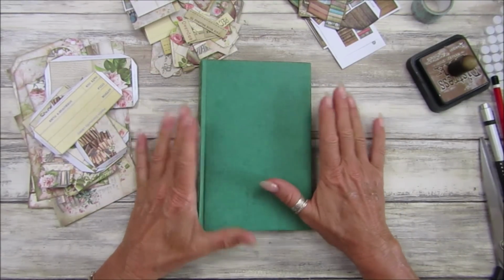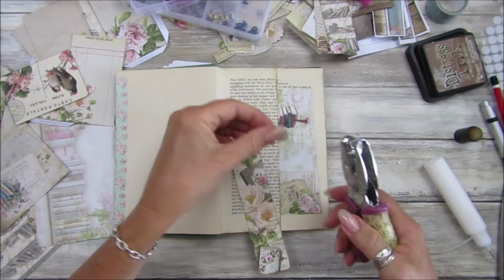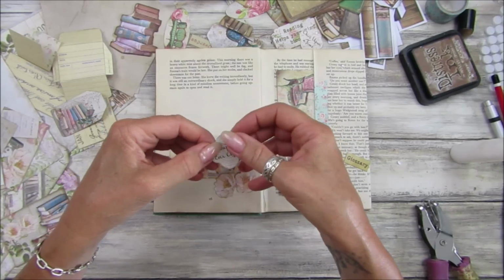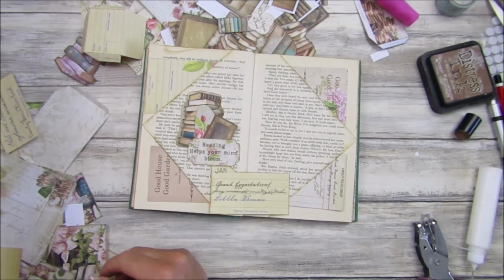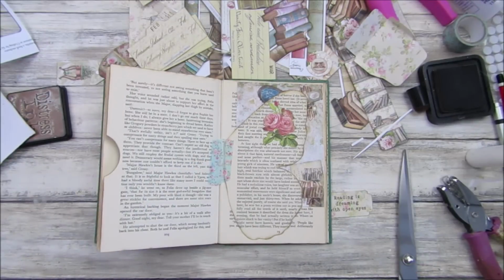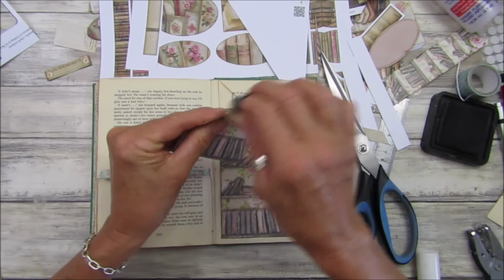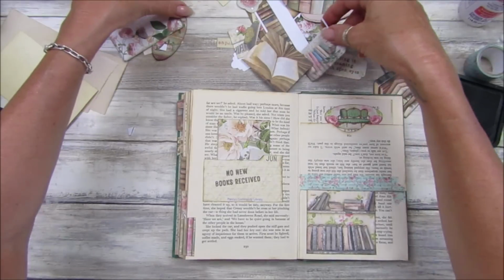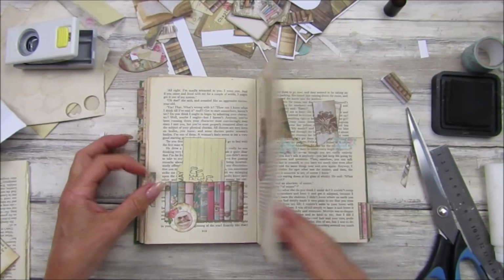Adding into our Altered Book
I hope some of you managed to find a book and alter it!
Today I am going to be adding in some ephemera from my digital kits and it just turned out really lovely. Of course I will be adding in extra bits here and there. But so happy how it turned out.

Altered Book - Not Made a Journal Before - Try This - Great for Beginners
Vintage & Shabby Book Embellishments
Shabby Book Lovers Embellishment Pack
Shabby Book Lovers Paper Pack
Butterfly Notebooks

US - Amazon.com
UK - Amazon.co.uk